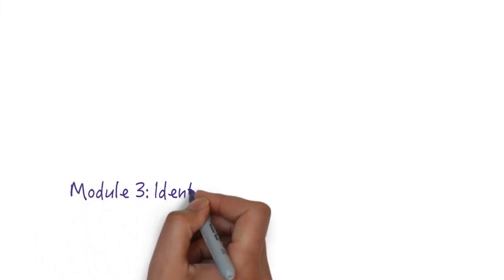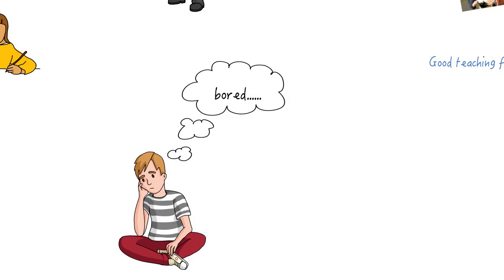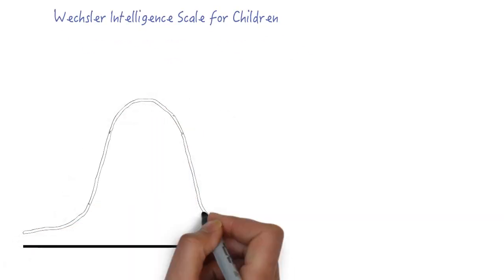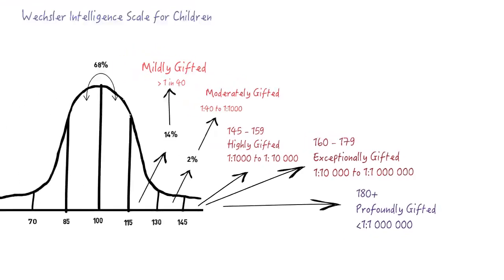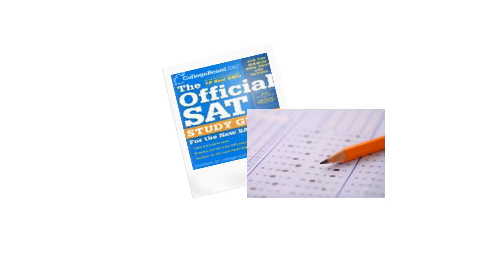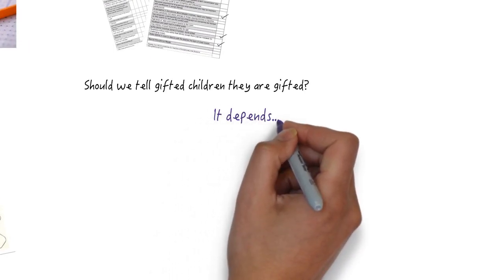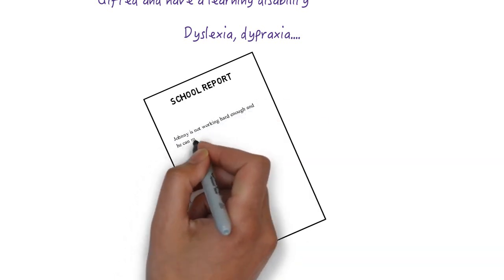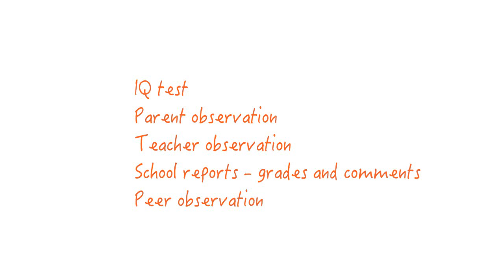3 Identification of Gifted Children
Part 3 from my 2015 online short course in teaching gifted children.
Why Identify gifted children? How can we identify gifted children?